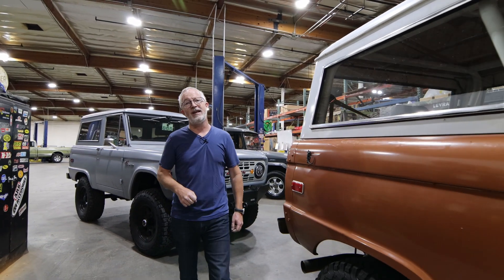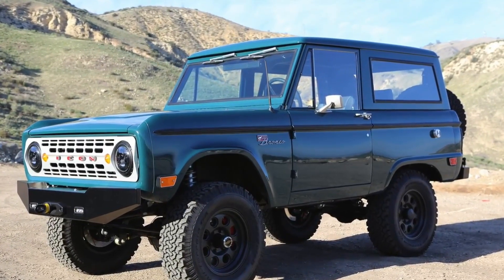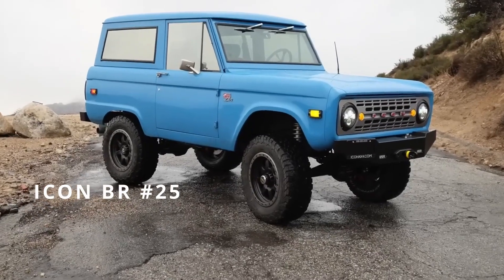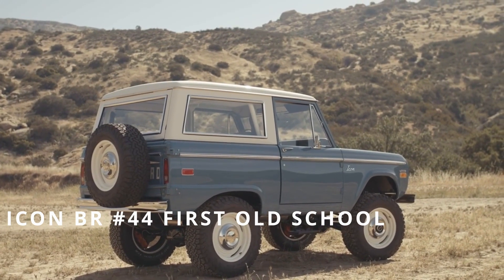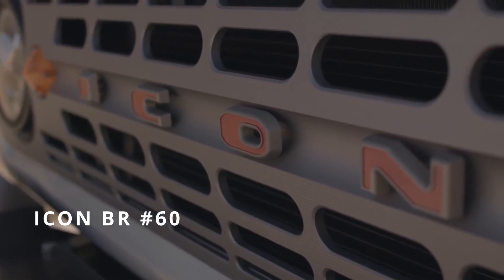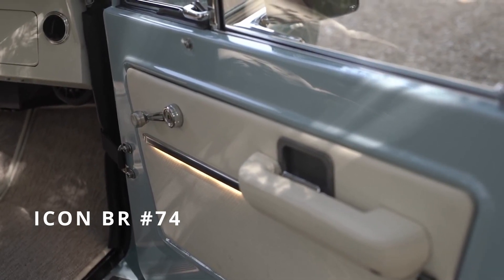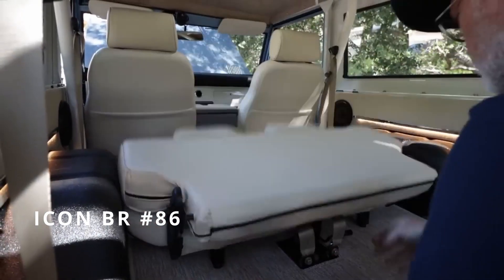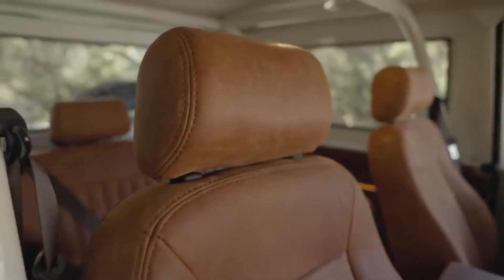ICON BR Anthology: All our RESTORED & MODIFIED Bronco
Come along as we do an anthology video on our ICON BR series. This a comprehensive overview of our changes in the series from our first build to most recent. ENJOY!!!